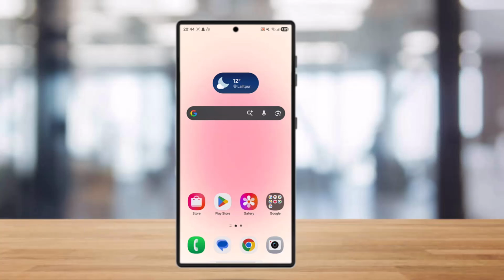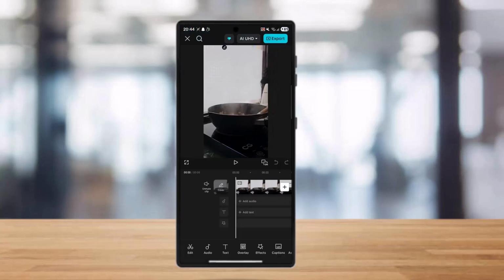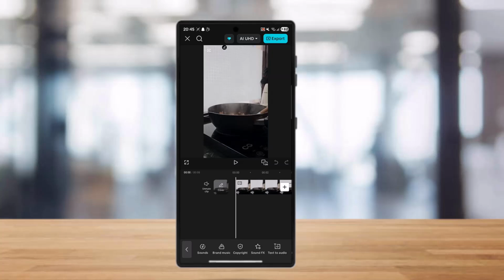How To Avoid Copyright Issues In CapCut Edits !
In today’s video, we are going to discuss how to avoid copyright issues in CapCut edits. Ensuring your videos are copyright-safe is crucial if you want to post content on TikTok, YouTube, or other social platforms without facing strikes or demonetization.

To start, open CapCut and select the project you want to work on. CapCut offers built-in copyright detection tools that help identify whether a particular sound or asset is copyrighted, especially for TikTok. This allows you to check your media before publishing to avoid any violations.

If you are creating content for commercial use, consider using CapCut Pro, which provides additional commercial rights and licensed materials for your edits.

You can also source music from other licensed platforms like Pixabay, ensuring you have the proper usage rights. Keep in mind that CapCut’s copyright tool is TikTok-focused, so always double-check platform-specific guidelines if you are uploading to YouTube or Instagram.